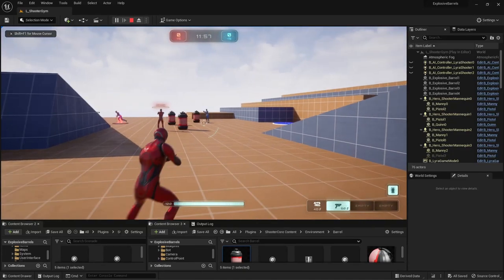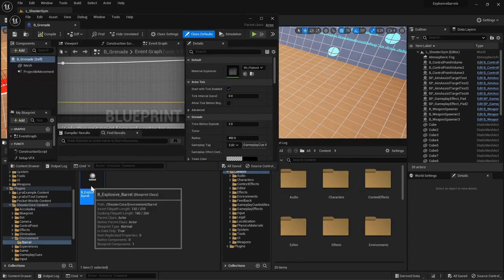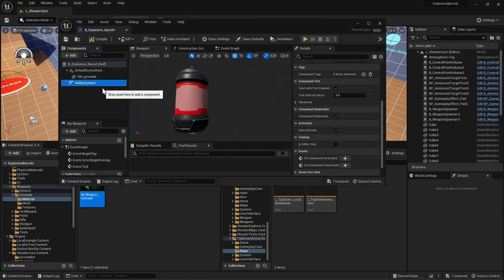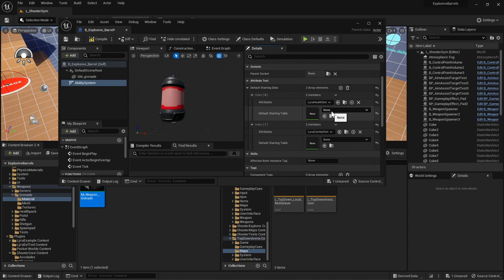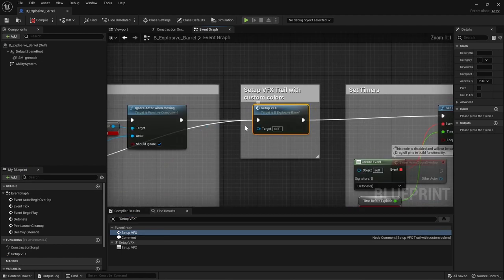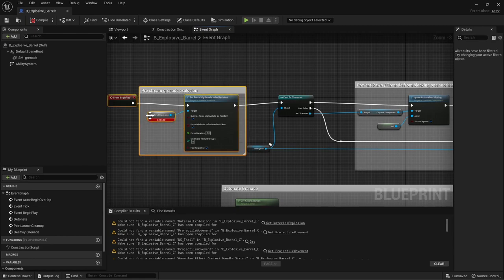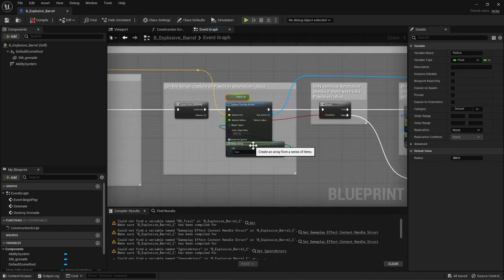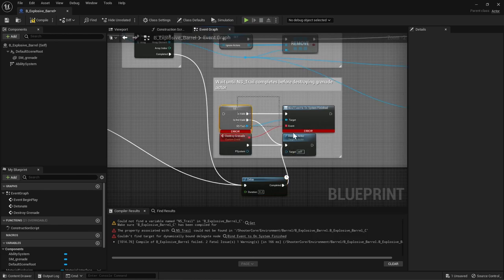UE5 Lyra explosive barrels using only blueprints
In this tutorial, we'll be making an explosive barrel that be shot at and can damage everyone. I didn't modify any code to make it more blueprint friendly. As usual, I'm starting with an empty new Lyra project, Enjoy!

Edit: I accidentally deleted the "Destroy actor" node, please keep it there else the actor will live forever.

Timestamps:

00:00 - Intro
00:23 - Open the map and get setup
03:40 - Set the red color
07:28 - Give the barrel health
12:50 - Make the barrel explode on damage
17:21 - Detonation logic and damage
24:04 - Create a unique damage effect
27:18 - Place the barrels
28:24 - Giving the barrel more health
29:00 - Overview of the BP